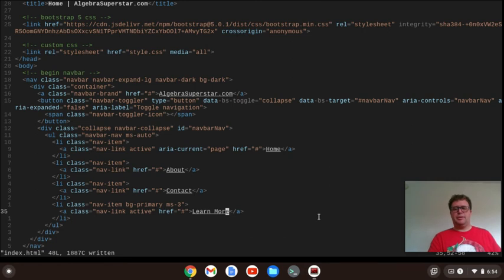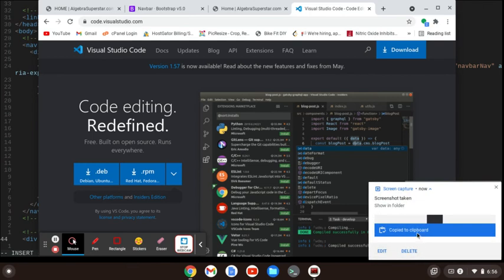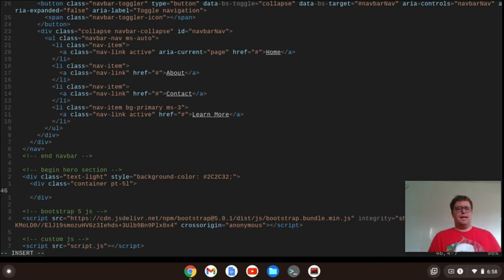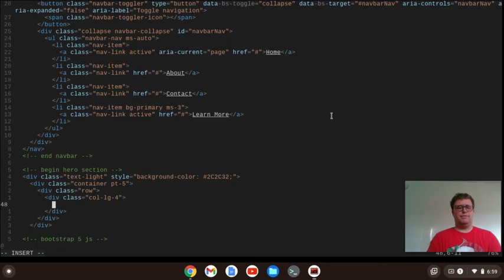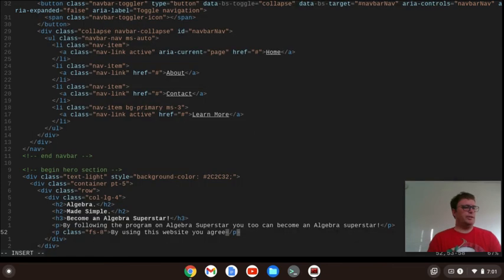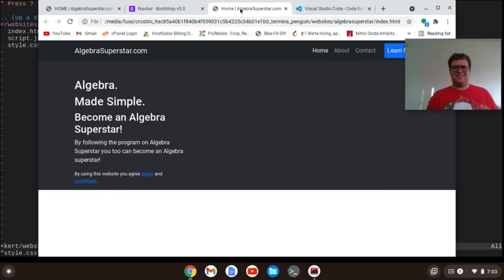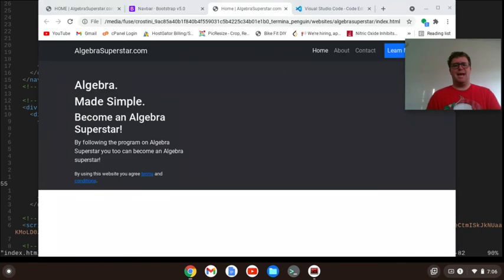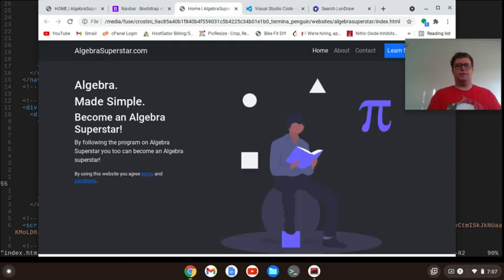Bootstrap 5 Landing Page - Part 2 Hero Section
In this video I use bootstrap 5 to create a hero along with a picture to create the right side of the hero.